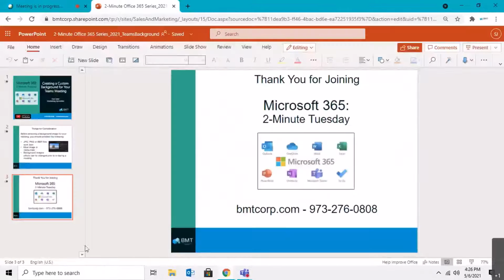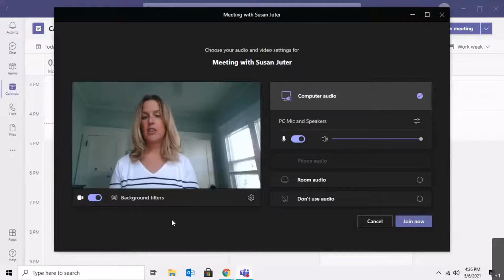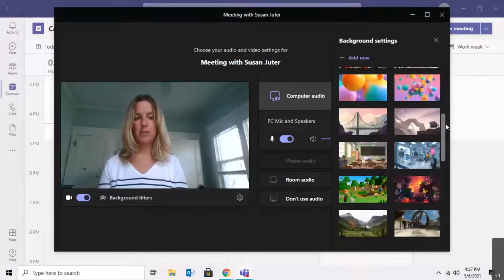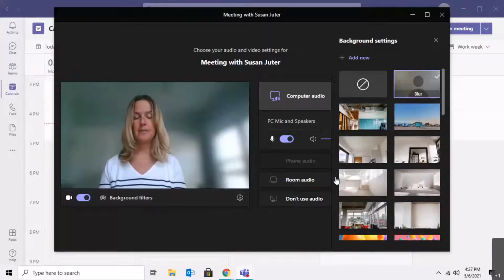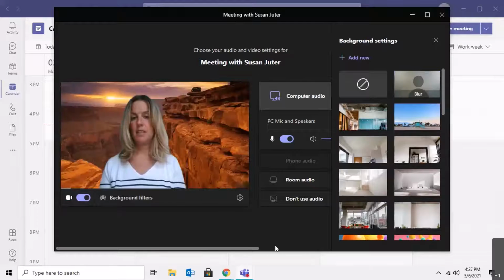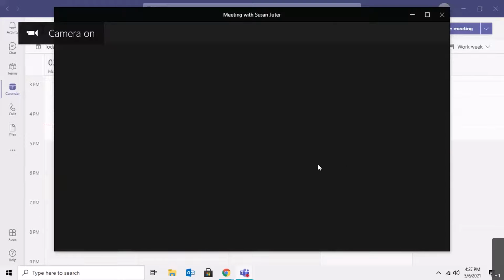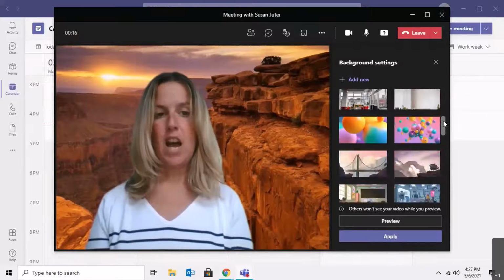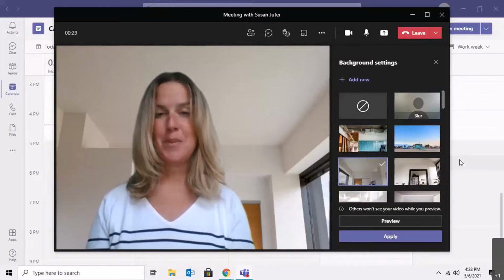2-Minute Tuesday: Creating a Custom Background for Your Teams Meeting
How to select a stock or custom background for your next Teams meeting